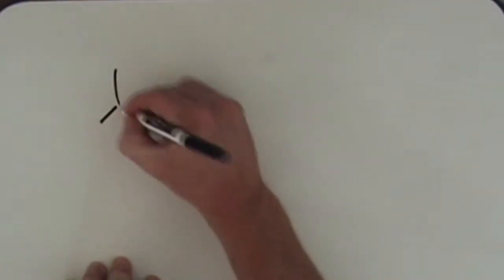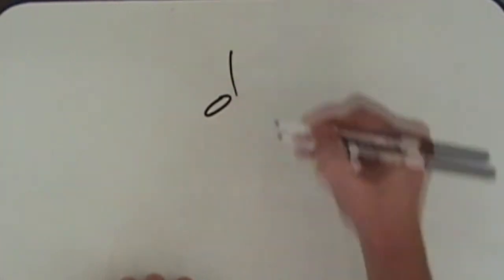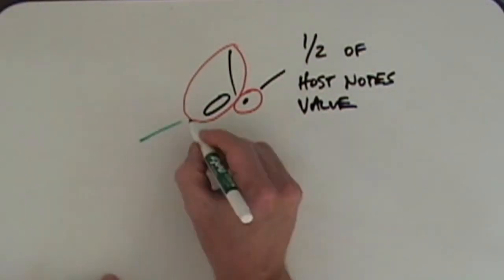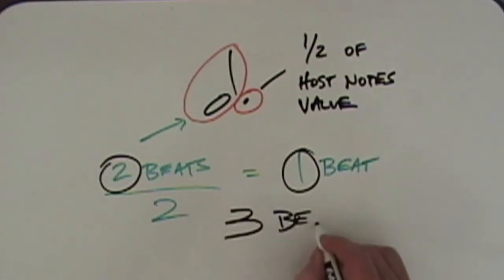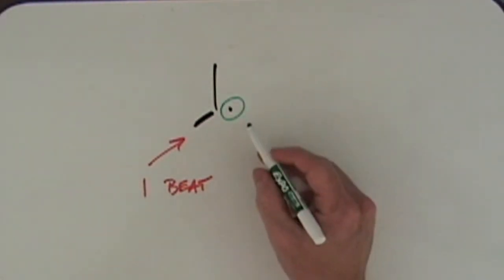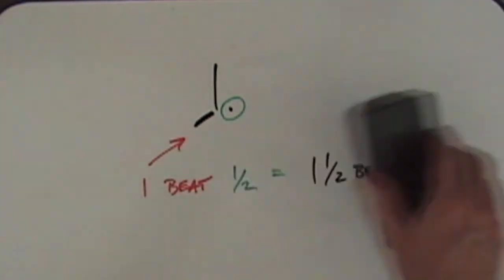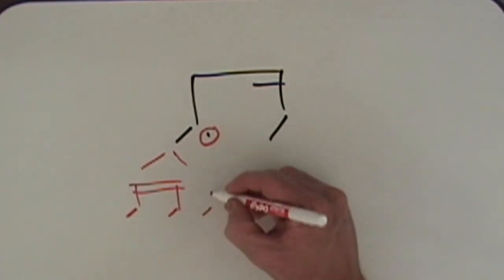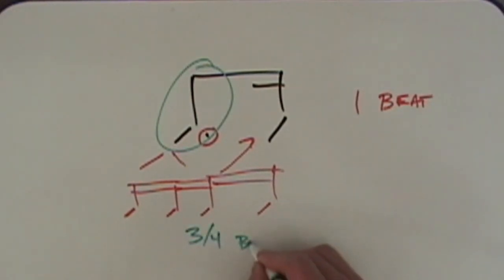Basic Dotted Rhythms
An explanation of basic dotted rhythms in music and how to calculate their duration.